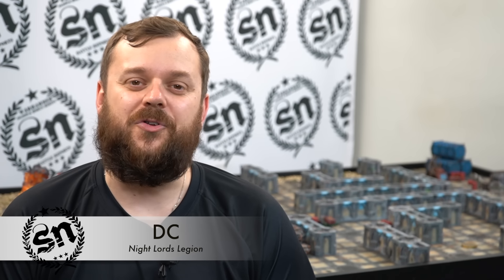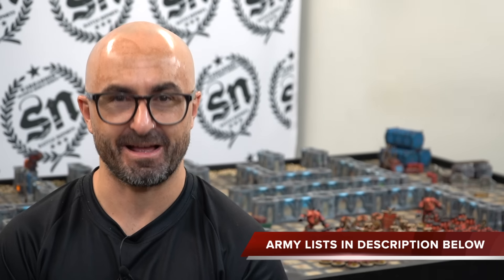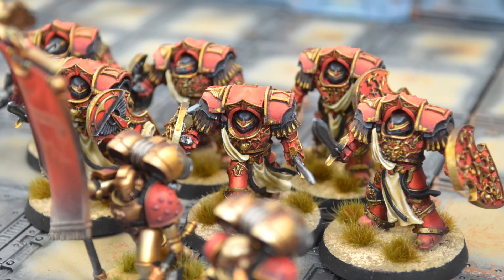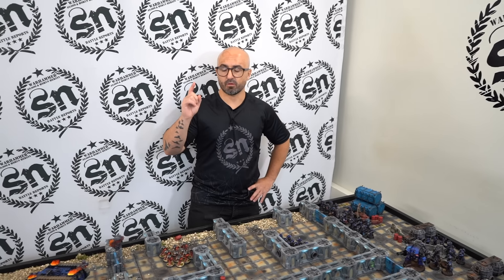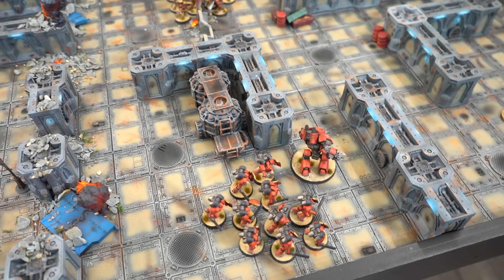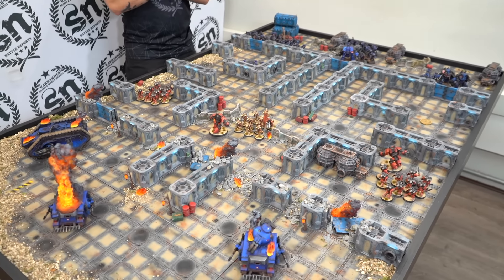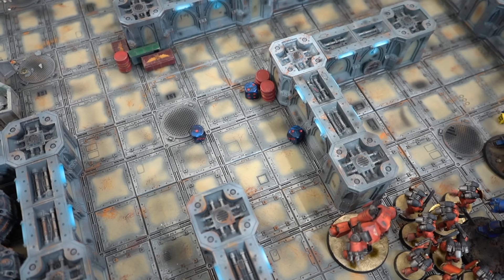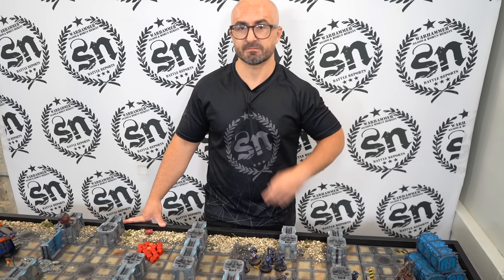Assault on Castrum Velx - The Horus Heresy (Battle Report)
// WARHAMMER DISCOUNT \\

// ARMY LISTS BELOW \\

+ Allegiance: +

Allegiance: Traitor

VIII: Night Lords

+ Rite of War: +

Rite of War: Terror Assault (NL)

+ HQ: +

Praetor: Flaymaster, Warlord
. Legion Praetor: Artificer Armour, Bolt Pistol, Master-craft one weapon, Paragon Blade

+ Elites: +

Contekar Terminator Squad: 4x Contekars, Dissident, Escaton Power Claw, Heavy Flamer, 4x Volkite Cavitor

Contekar Terminator Squad: 4x Contekars, Dissident, 2x Heavy Flamer, 3x Volkite Cavitor

Contemptor Dreadnought Talon
. Contemptor Dreadnought: Combi-Bolter, Gravis Bolt Cannon, Gravis Power Fist with in-built ranged weapon
. Contemptor Dreadnought: Combi-Bolter, Gravis Autocannon, Gravis Power Fist with in-built ranged weapon

Terminator Cataphractii Squad
. Cataphractii: Combi-Bolter, Power Fist
. Cataphractii Sergeant: Combi-Bolter
. . Power Weapon: Chainglaive
. 3x Cataphractii w/Lightning Claws: 3x Pair of Lightning Claws

+ Troops: +

Scout Squad
. Legion Scout: Astartes Shotgun, Bolt Pistol
. Legion Scout: Bolt Pistol, Chainsword
. Legion Scout Sergeant: Bolt Pistol
. . Chainsword: Chainsword

Tactical Squad
. Legion Tactical Sergeant: Bolt Pistol, Bolter, Lightning Claw, Power Armour
. 8x Legionary: 8x Bayonet, 8x Bolt Pistol, 8x Bolter
. Legionary w/ Options:: Bayonet, Bolt Pistol, Bolter, Legion Vexilla

Tactical Squad
. Legion Tactical Sergeant: Bolt Pistol, Bolter, Power Armour, Power Fist

+ Heavy Support: +

Leviathan Dreadnought Talon
. Leviathan: Leviathan Siege Claw, Leviathan Storm Cannon
. . 2x Twin-linked Volkite Calivers

Allegiance: Loyalist

IX: Blood Angels

+ Rite of War: +

Rite of War: The Day Of Sorrows (BA)

+ HQ: +

Praetor: Encarmine Paladin, Warlord
. Command Squad
 . Sanguinary Guard: Bolt Pistol, Perdition Weapon
 . Sanguinary Guard: Plasma Pistol, Paragon Blade
 . Sanguinary Guard: Legion Standard Bearer, Power Axe
. Legion Praetor: Artificer Armour, Bolt Pistol, Master-craft one weapon, Paragon Blade, Warhawk Jump Pack

+ Elites: +

Contemptor Dreadnought Talon
. Contemptor Dreadnought: Gravis Power Fist with in-built ranged weapon, Gravis Power Fist with in-built ranged weapon, 2x Meltagun

+ Troops: +

Assault Squad: Combat Shield
. Legion Assault Sergeant: Lightning Claw, Lightning Claw, Power Armour
. 9x Legionary: 9x Bolt Pistol, 9x Chainsword

Crimson Paladins
. Crimson Exemplar
. . Sunset blade & Coriolis Pattern Power Shield
. Heavy Weapon Paladin: Cataphractii Terminator Armour, Iliastus Assault Cannon, Sunset blade
. Paladin: Sunset blade
. Paladin: Sunset blade
. Paladin: Sunset blade
. Paladin: Sunset blade

Tactical Squad
. Legion Tactical Sergeant: Bolter, Plasma Pistol, Power Armour, Power Fist
. 7x Legionary: 7x Bolt Pistol, 7x Bolter, 7x Chain Bayonet
. Legionary w/ Options:: Bolt Pistol, Bolter, Chain Bayonet, Legion Vexilla
. Legionary w/ Options:: Augury Scanner, Bolt Pistol, Bolter, Chain Bayonet